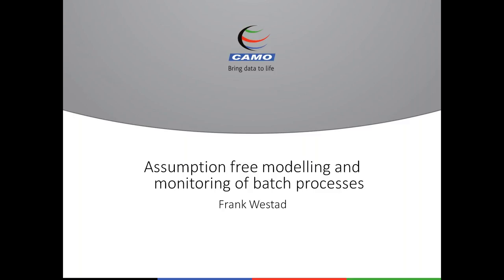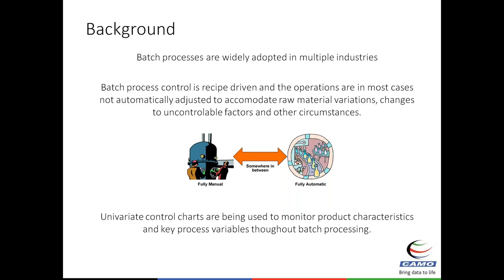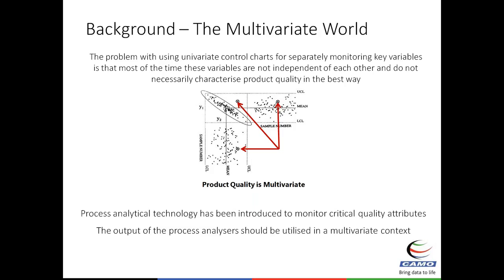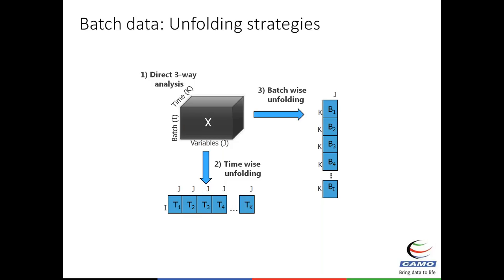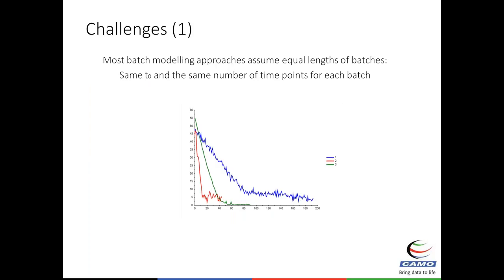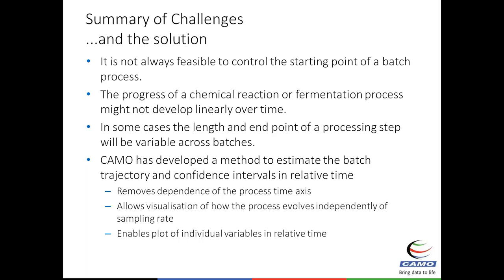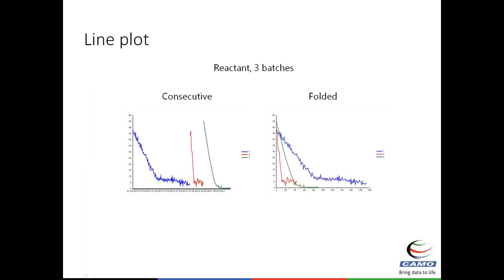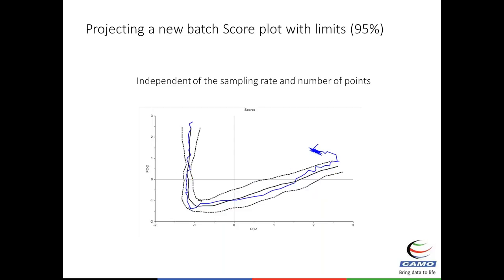Assumption-free modeling of time-dependent processes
When is the right time to end a process? And when has the end product reached its desired state?